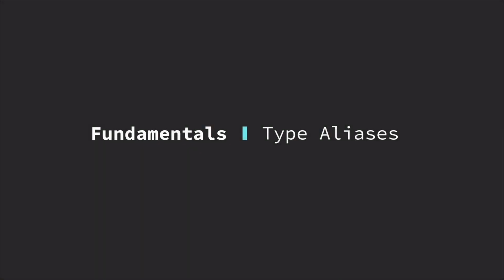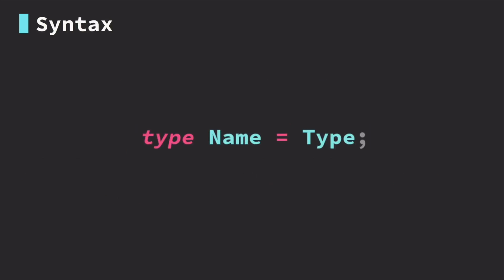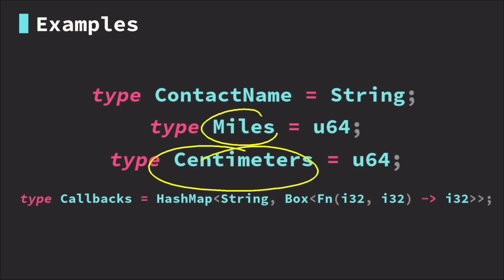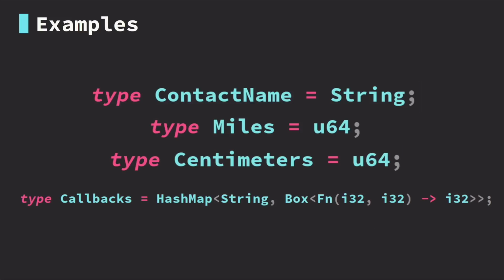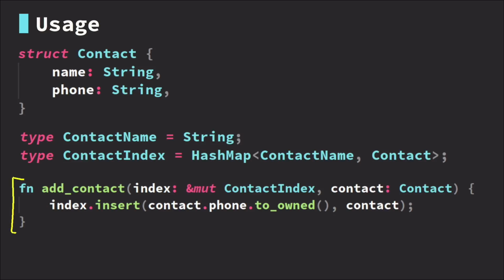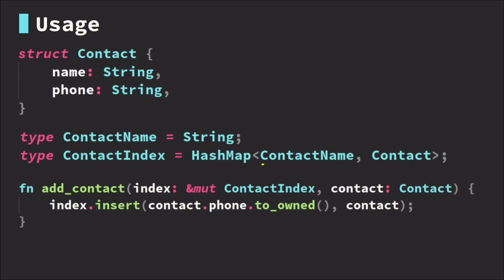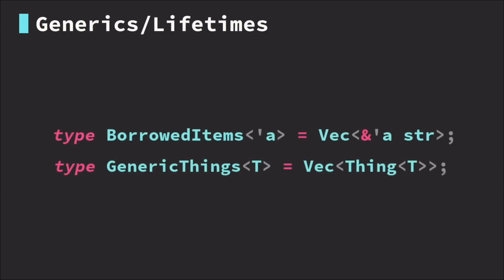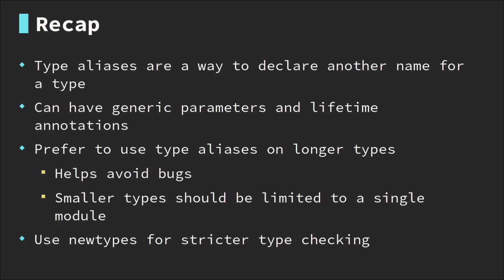127 Type Aliases Zero To Mastery Academy 1920x1080 330K